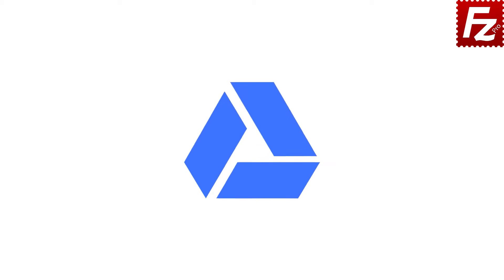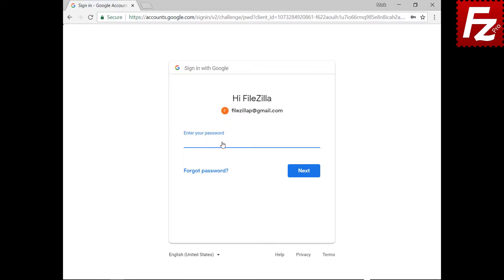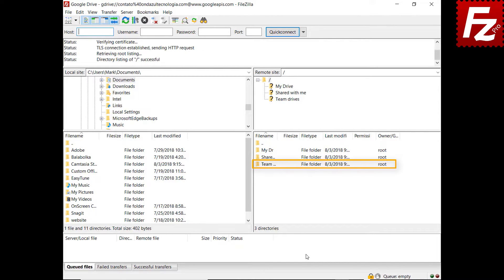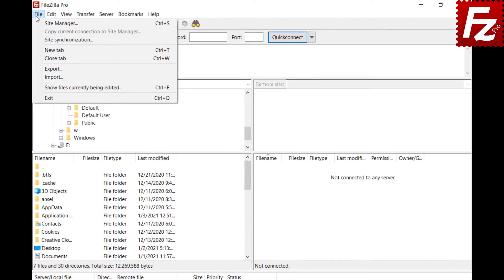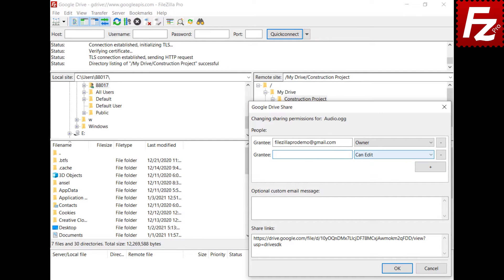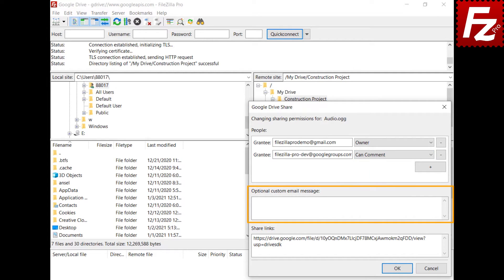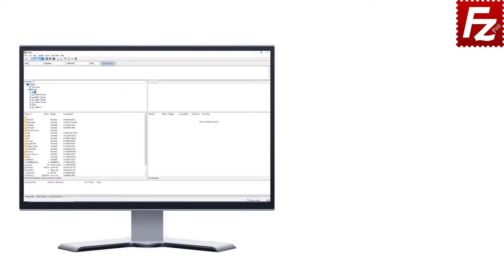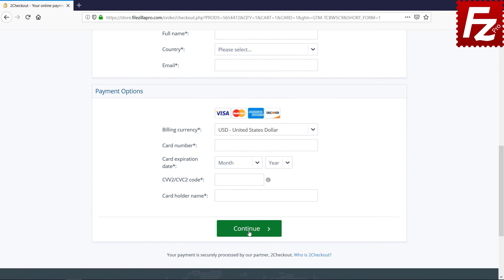How to Connect to Google Drive + Share Files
This video is a collection of all Google Drive videos.
Below you find the chapters covered in the collection.

Chapters:

00 - 00:00 - Introduction
01 - 00:05 - How to Connect to Google Drive
02 - 01:26 - How to Share Google Drive Files
03 - 03:06 - FileZilla Pro Features